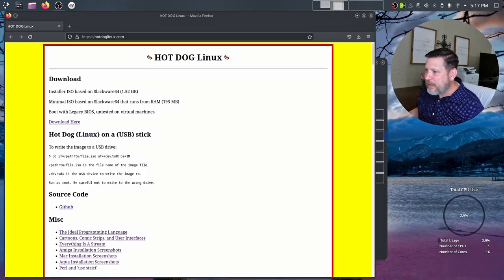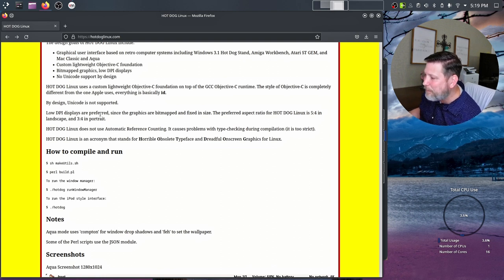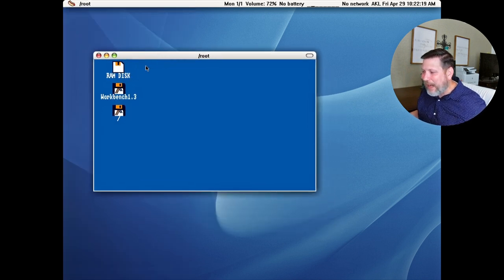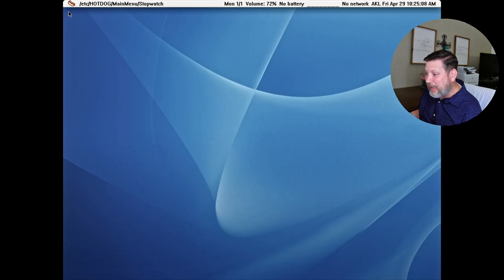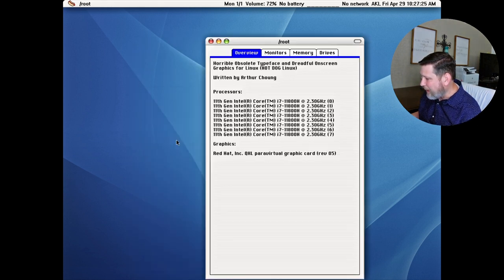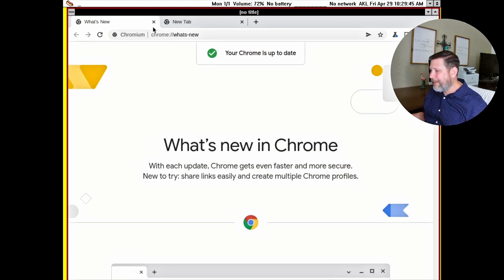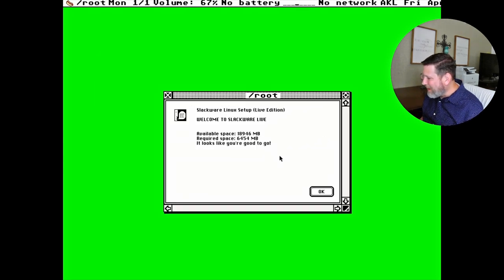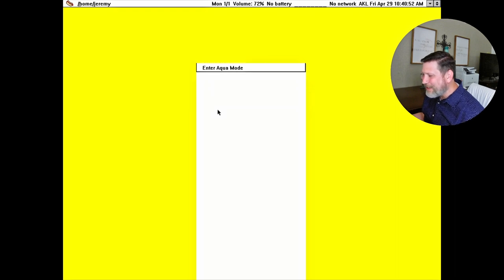Check Out Hot Dog Linux!!! My Eyes Are Hurting!!!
Today we check out Hot Dog Linux!  It's a Slackware based distro that uses retro machines as inspirations for its desktop environment.  It's glorious!!!  I'm using my trusty Dell G15 Laptop, Endeavour Os, and VirtManager.